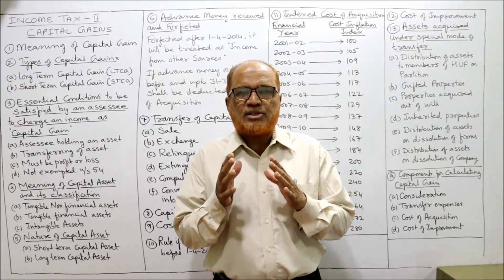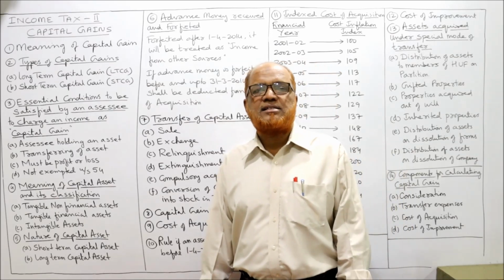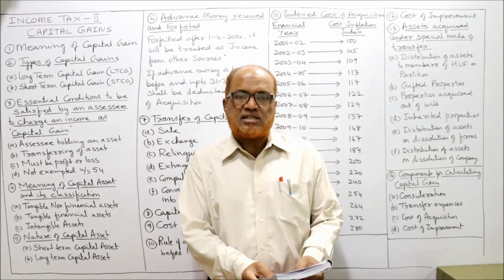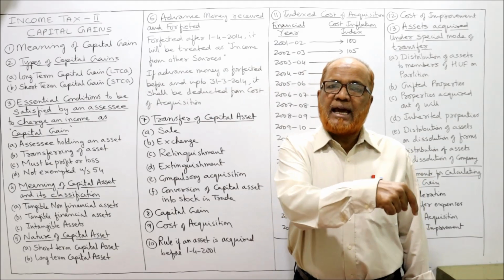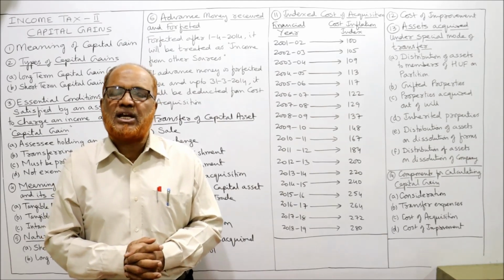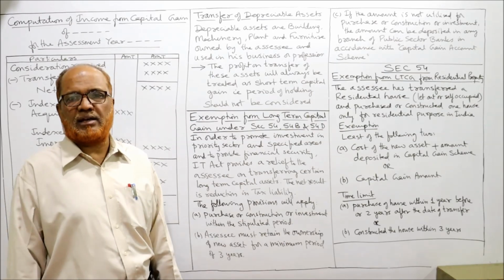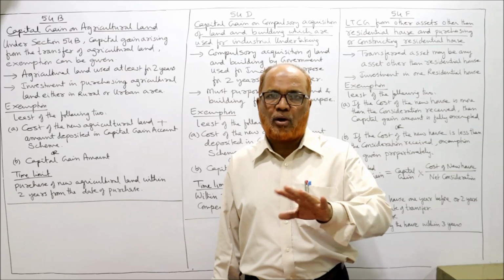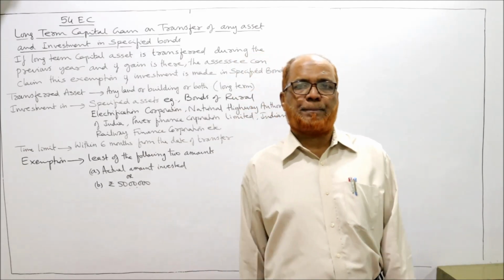Income Tax II Capital Gains II Introduction II Theory Explained II Khans Commerce Tutorial II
The contents of this video are :
Income Tax
Capital Gain
Capital Gain Introduction

I have explained in detail the provisions of Income Tax Act regarding the chargeability of Income under the head Capital Gains.  The computational procedure is explained in detail.  The exemptions available under section 54.

Watch the video till the end to get a complete knowledge on computation of income from capital gain.